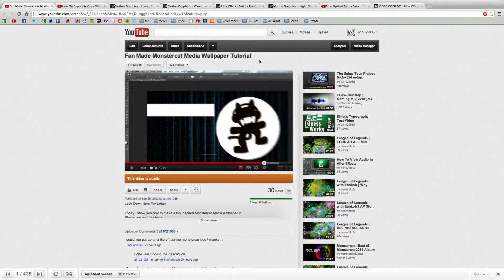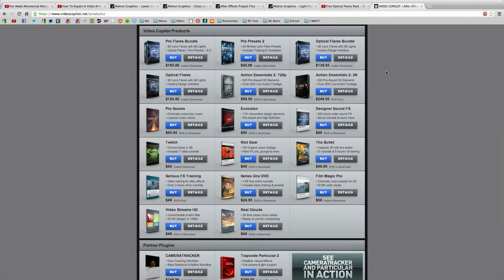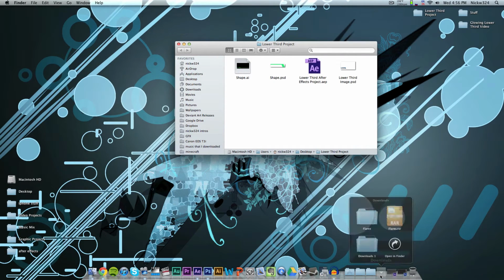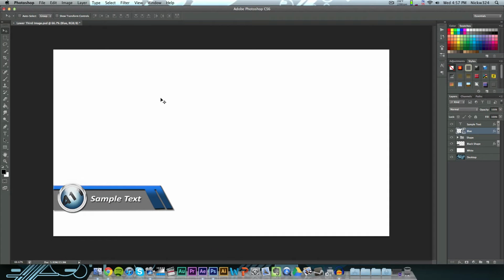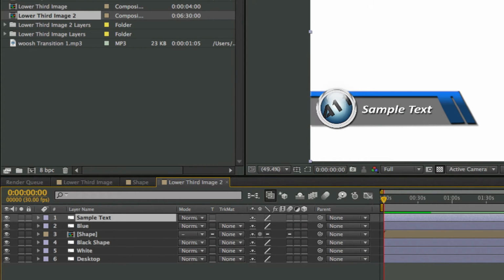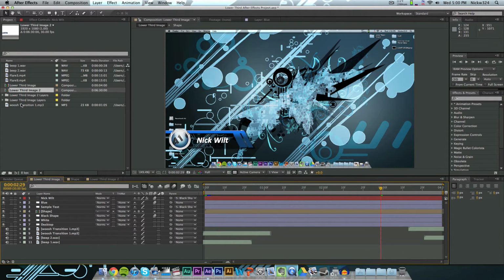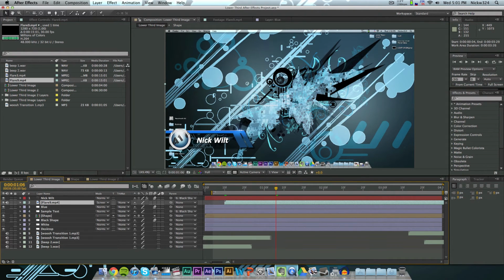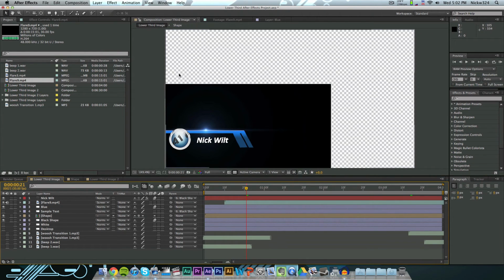Glowing Lower Third - Viewer Question